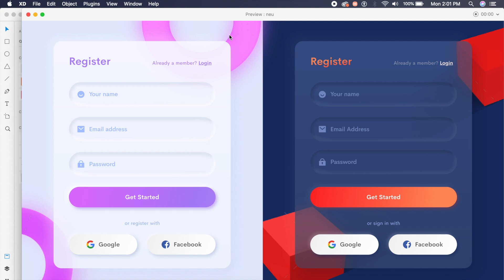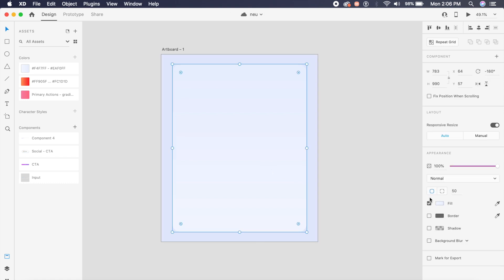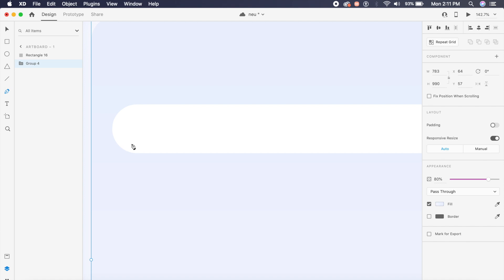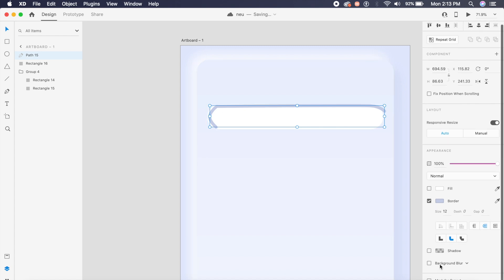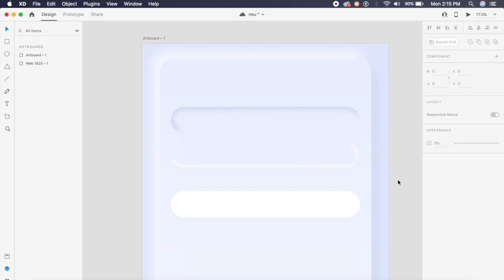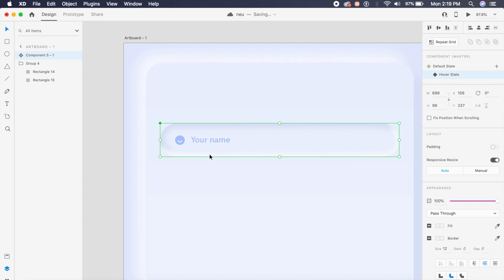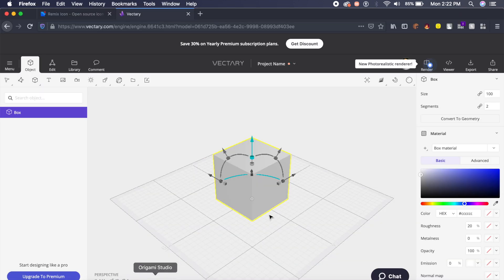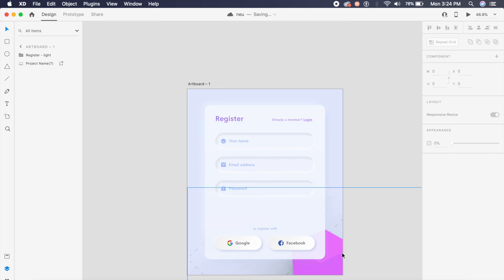Soft UI / Neumorphic Form Design in Adobe Xd | Design Weekly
Today we are designing a Soft UI / Neumorphic Form design in adobe Xd and also animate it using Auto Animate. There is no inner shadow feature in Adobe Xd but using this simple technique we can easily make them. I have attached the Adobe Xd file down below: